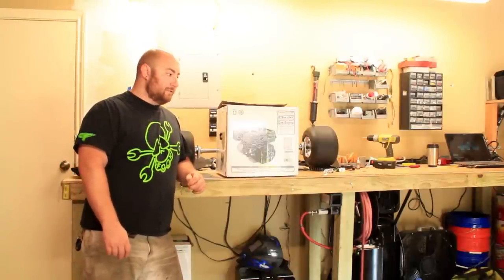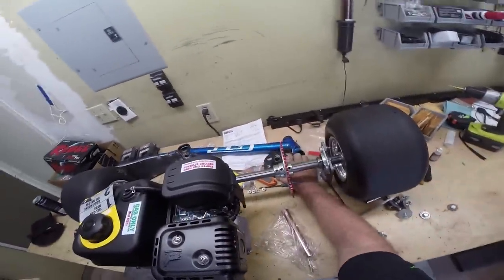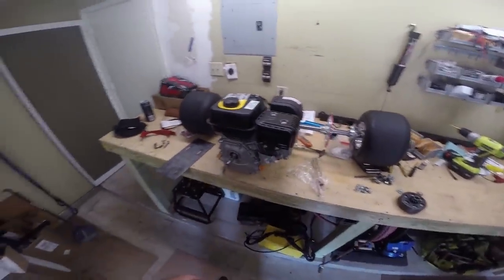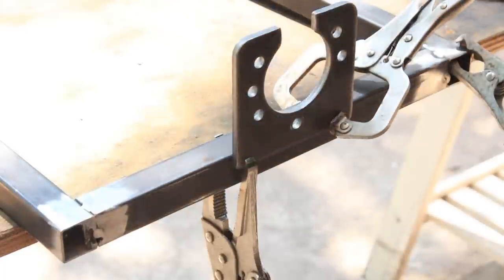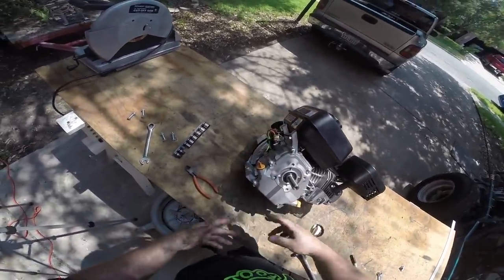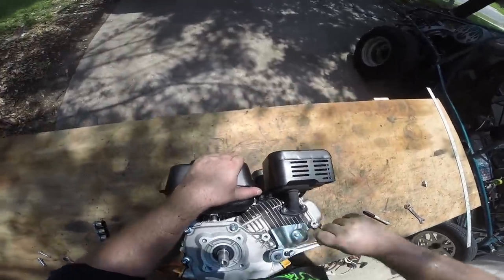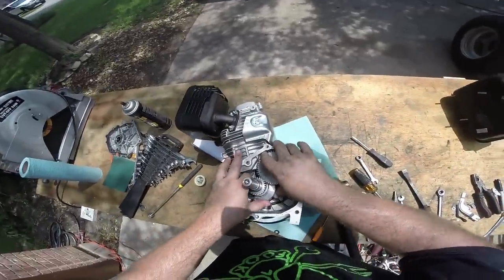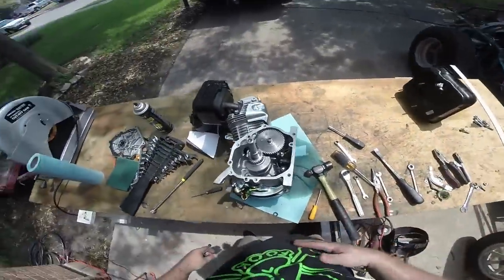MaksWerks Garage - Drift Trike Build Part 2